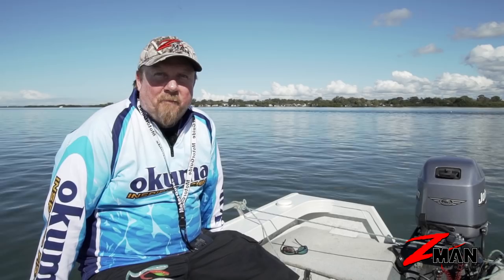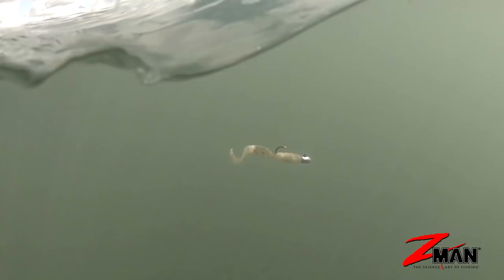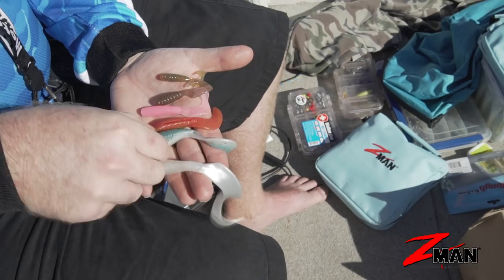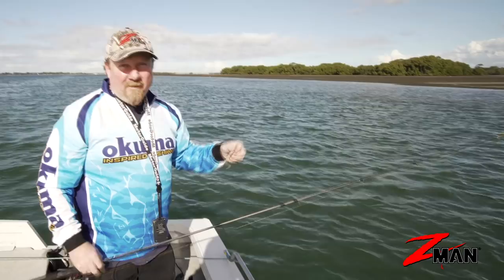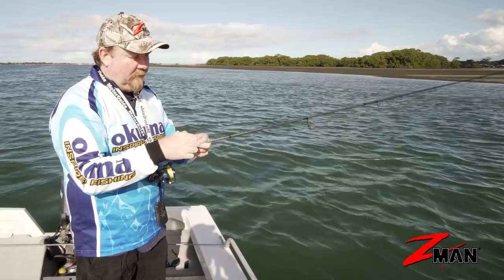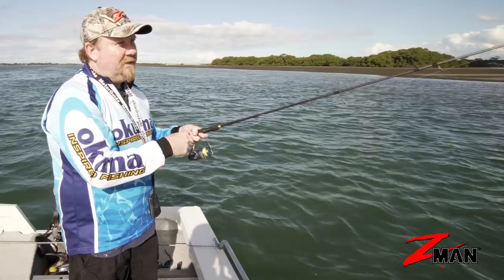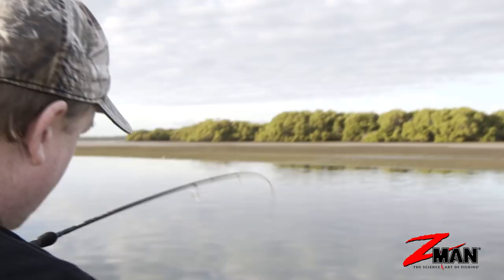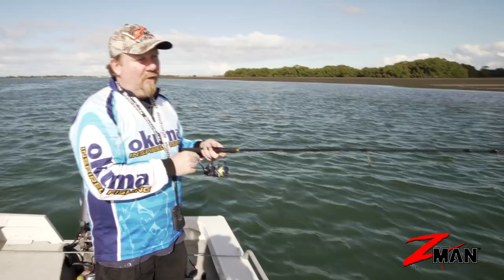Soft Plastics 101 - Chapter 9 - Curl Tail Plastics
In this chapter of Soft Plastics 101 we look at Curl Tail Plastics, their design, action and application, along with a few suitable retrieve techniques to get the most out of your curl tails. Fish on!